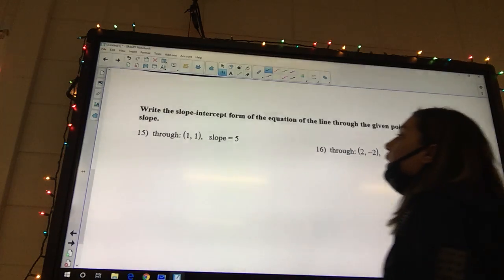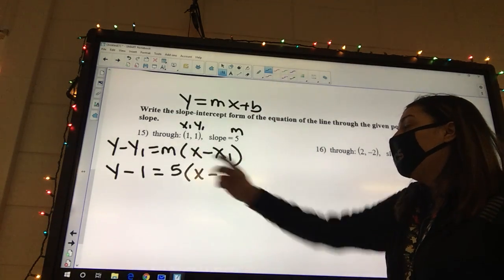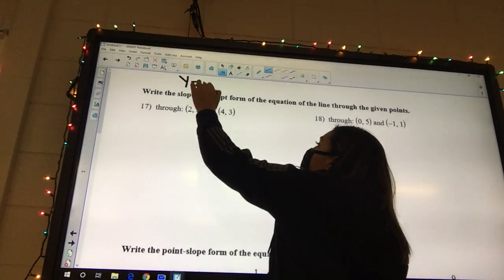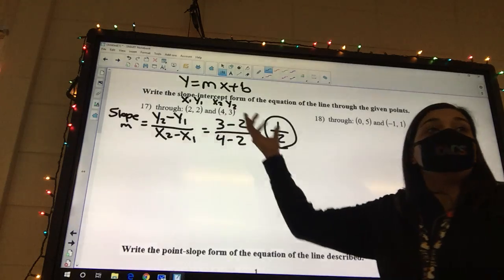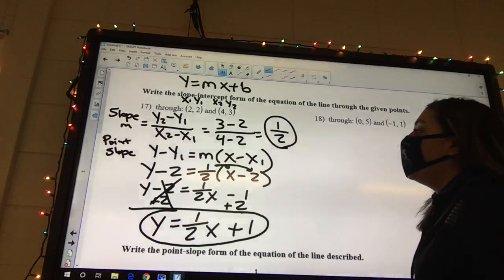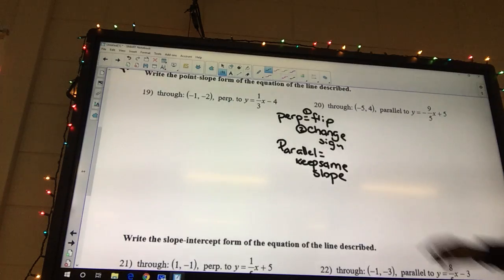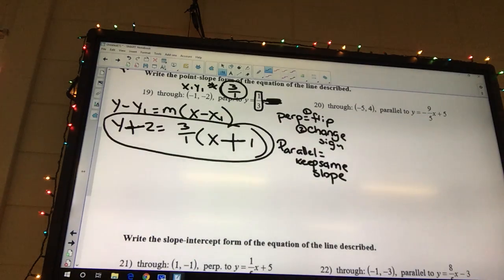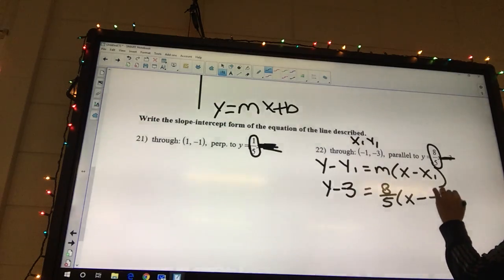Ch 5 Test review 1 video part 2